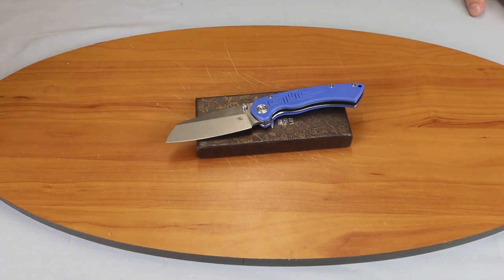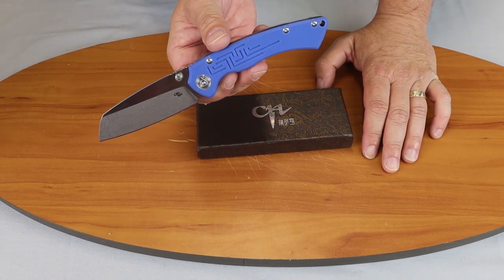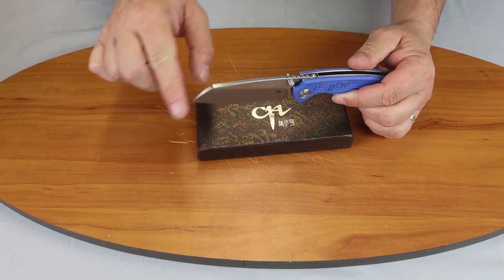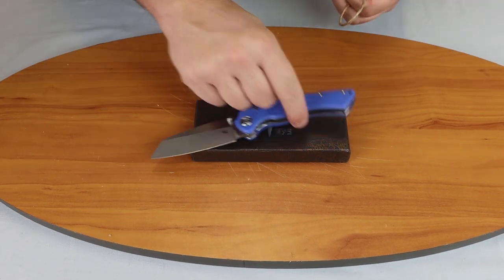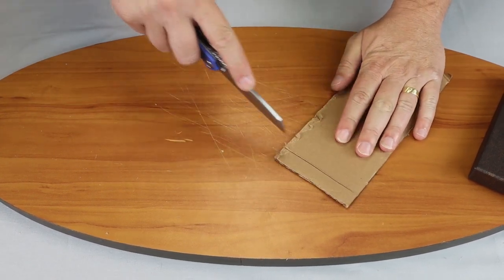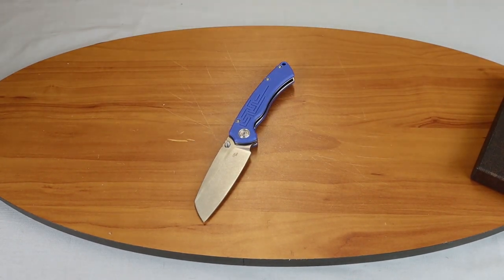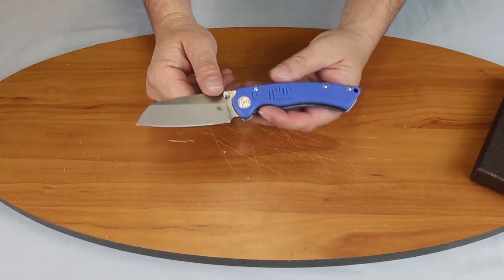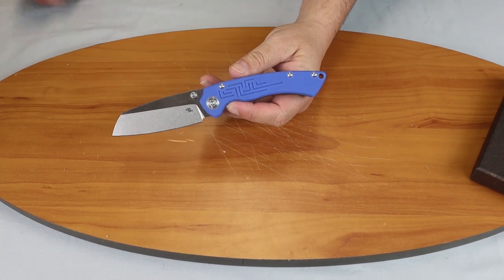CH Knife Toucan Linerlock D2 Folding Knife Review | Atlantic Knife Reviews 2019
Cee with Atlantic Knife Reviews the CH Toucan Folding Knife.